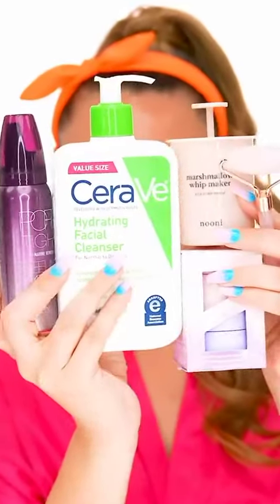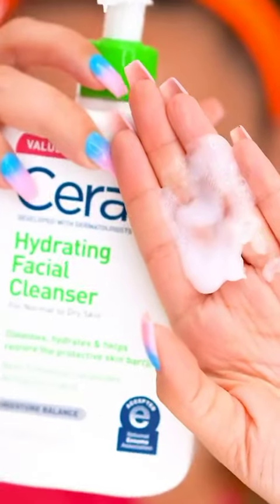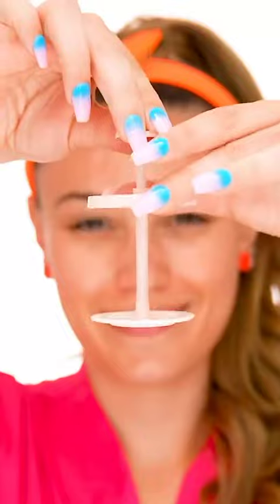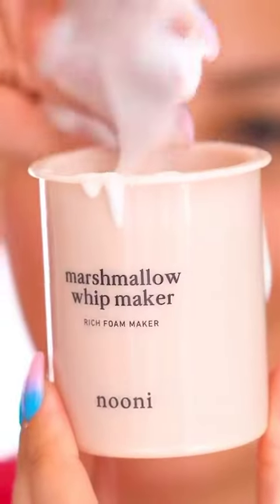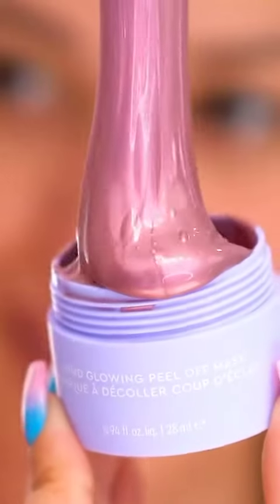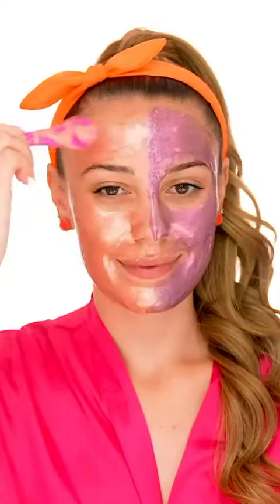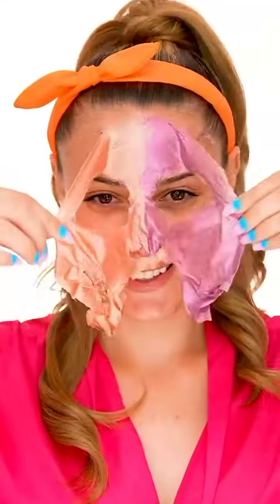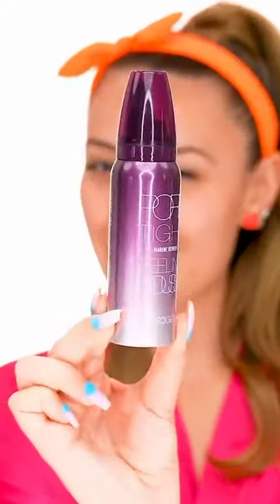It's girls related things!Please support and follow!!girlsthings